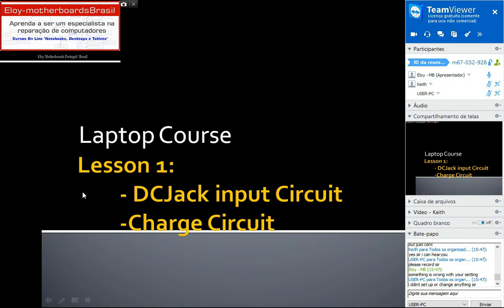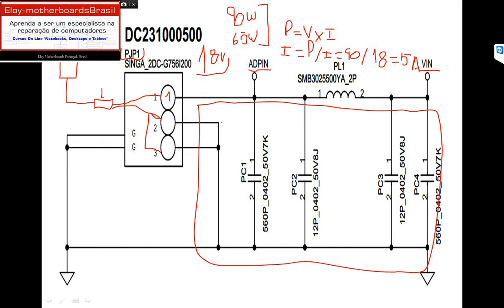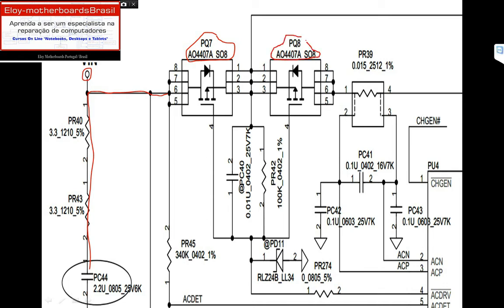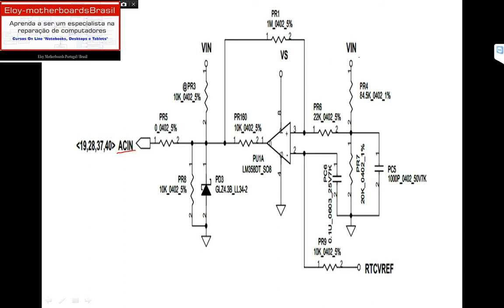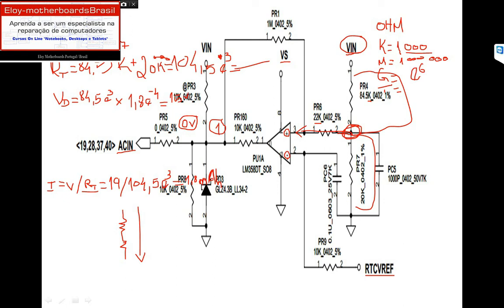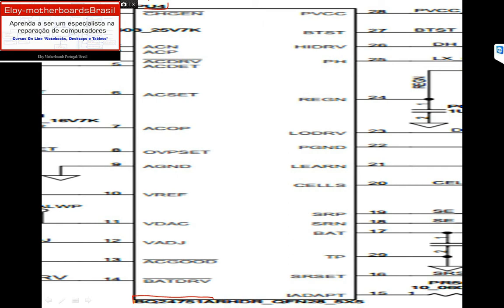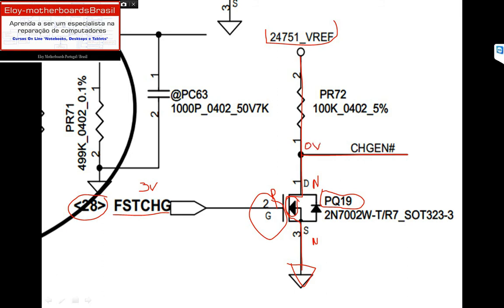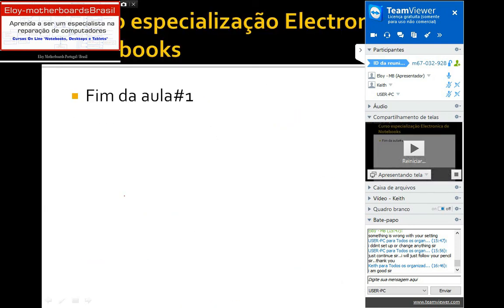Laptop Board Repair Lesson 101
DC Jack Input Circuit
Charge Circuit
Locate the 19v power rail
Laptop board repair
Laptop read schematic
Trace faulty component
Laptop Board Level Repair
All videos 1 to 20
total of 25hours